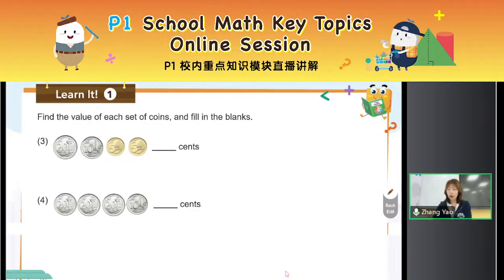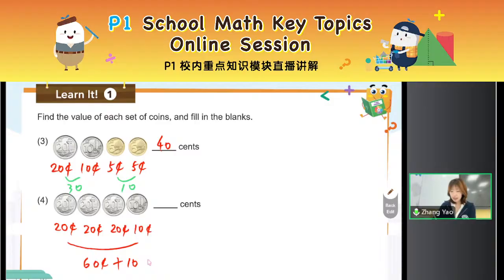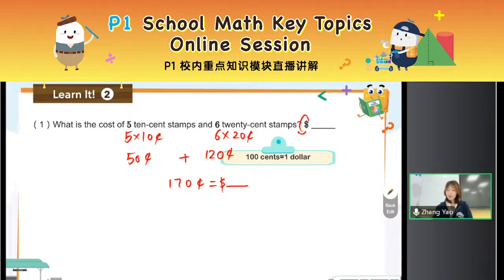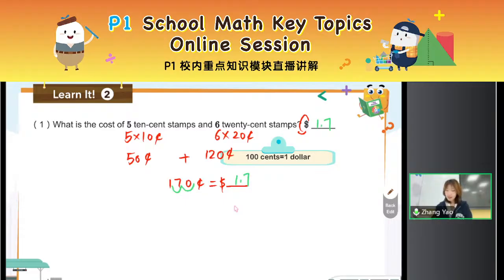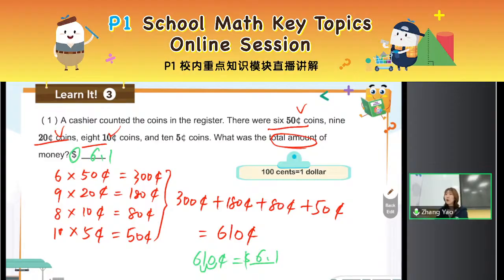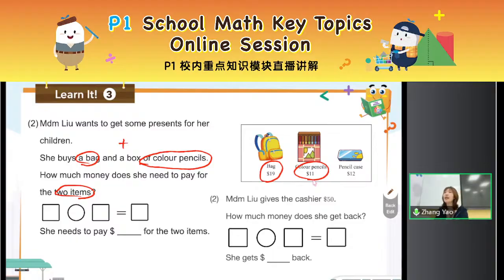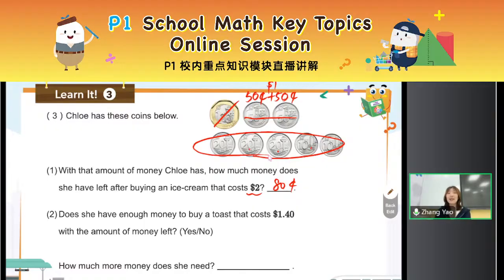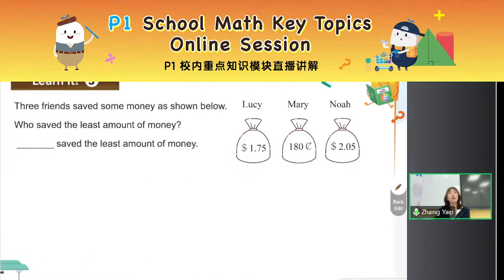P1 School Math Key Topics Online Session